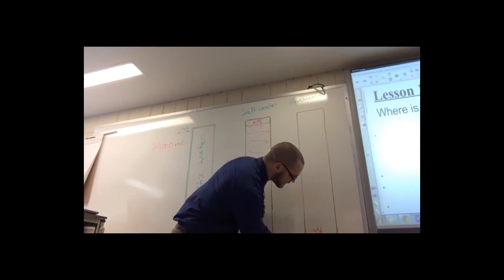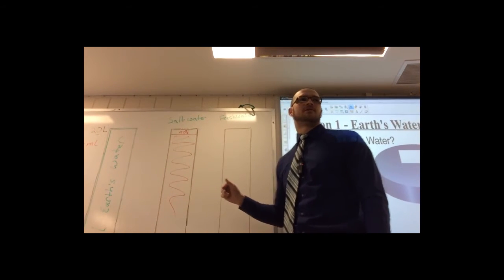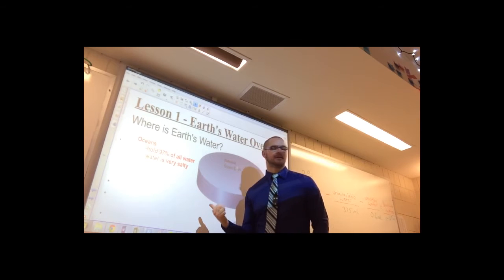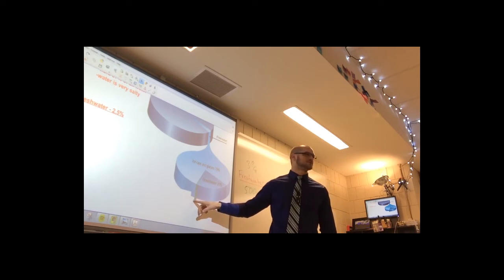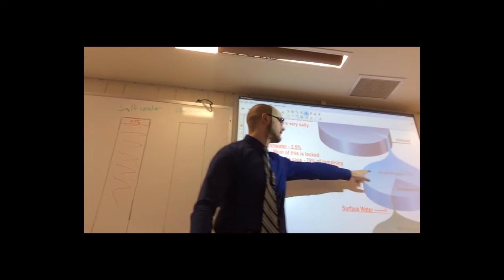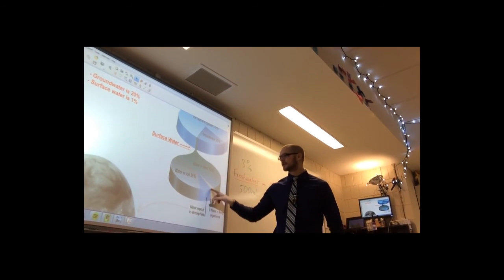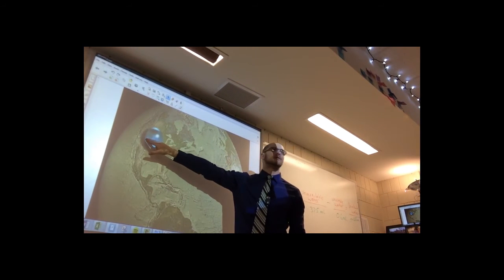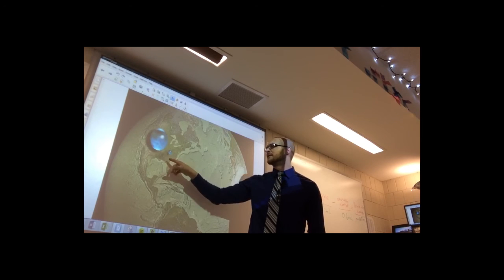Composition of Earth's Water Explained! | Earth Science Notes